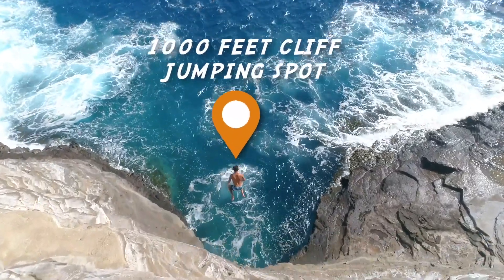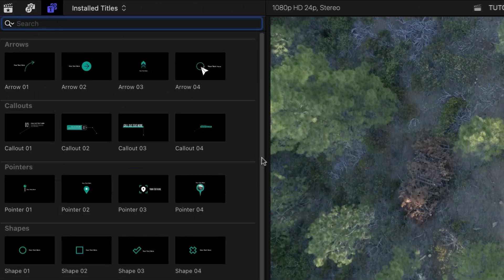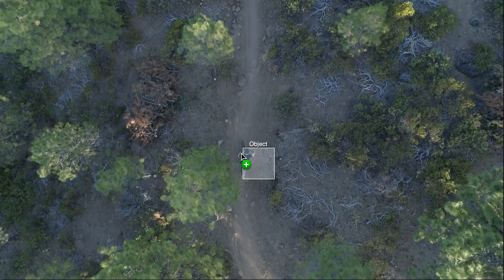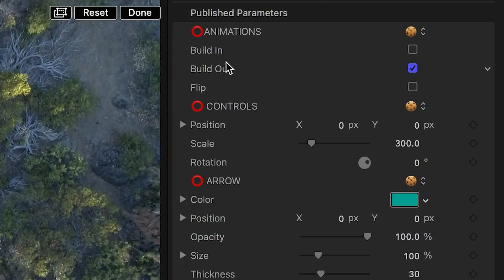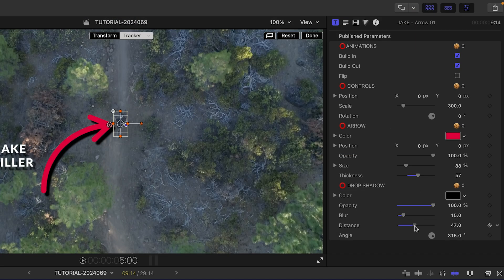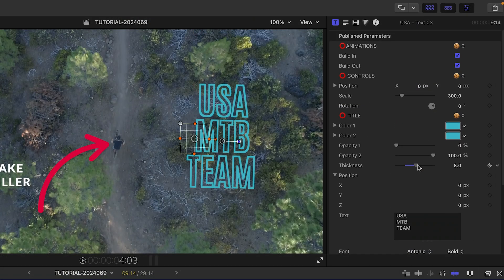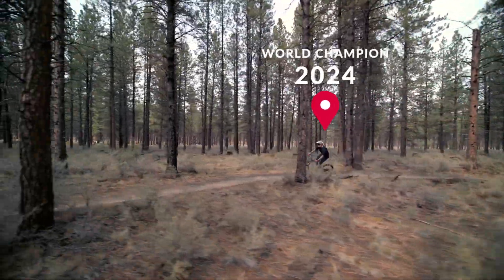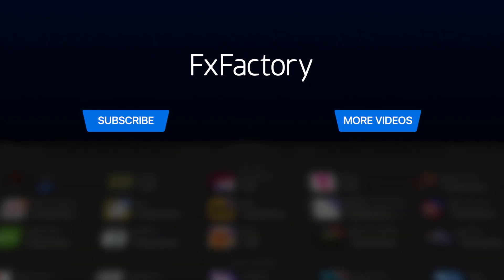First Look at Track Pop for Final Cut Pro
Create stunning, motion-tracked graphics in minutes with Track Pop for Final Cut Pro.

This plugin offers 20 professionally-designed templates, including Arrows, Callouts, Pointers, Shapes, and Text.

Effortlessly track text and graphics to any object in your footage, making your videos stand out with modern, sleek visuals.

Customize colors, opacity, size, and more, while adding build-in animations for a polished look. Perfect for enhancing any project with ease.

CHAPTERS:
00:00 Intro
00:13 Final Cut Pro Tutorial
01:27 Tutorial Example 2
02:02 Final Examples
02:19 How to Download
02:26 Learn More!